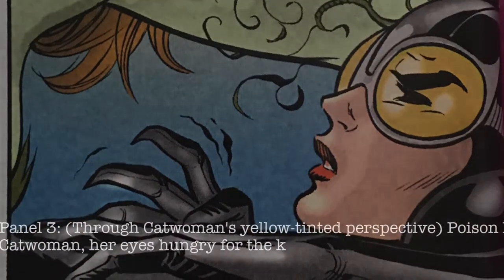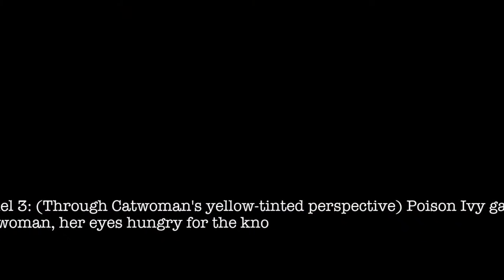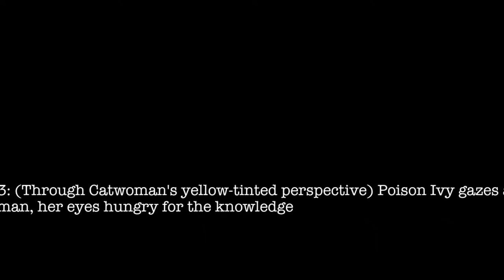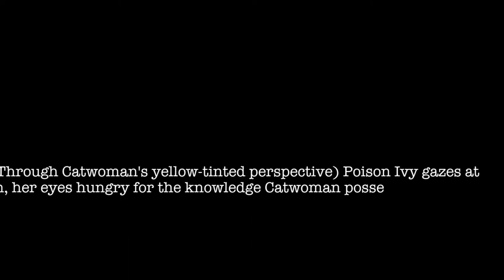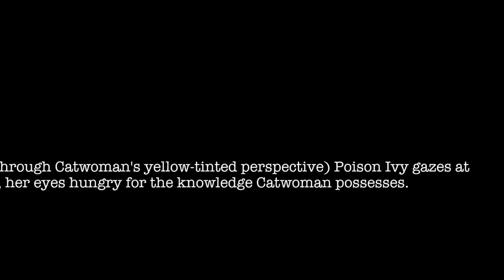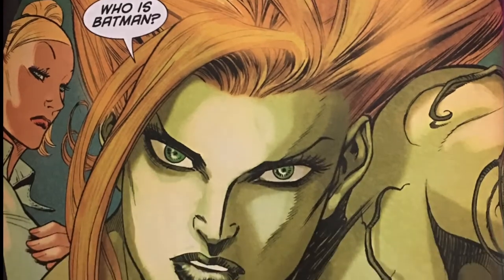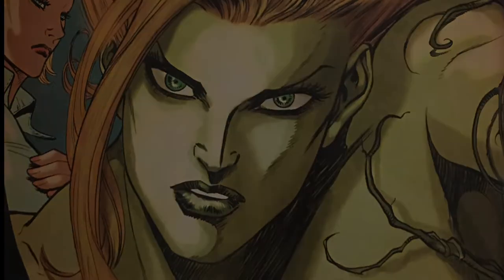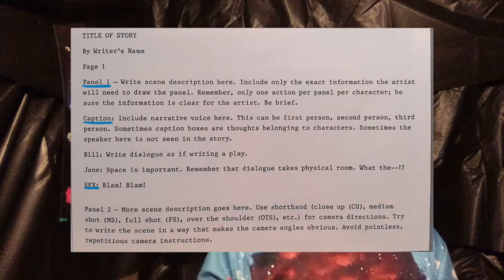Camp Nanowrimo | Comics Clinic | Reverse Engineering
Today I will be continuing with my Camp Nanowrimo Prep with diving further into my Comics Clinic. The subject for this particular comics clinic is How I Reverse Engineer stories. The two comics featured in this vid is Gotham City Sirens and Snotgirl. Feel free to join me and let's learn and create, together!

Camp Nanowrimo: stacks_mcduck

Join the Green Hair, Don't Care Squad
Snotgirl Issue #1